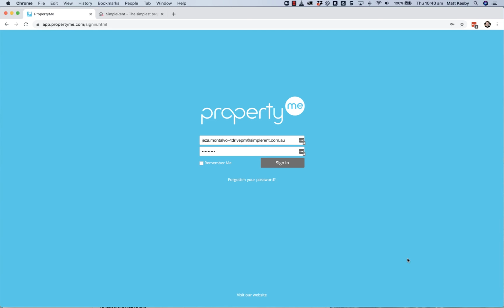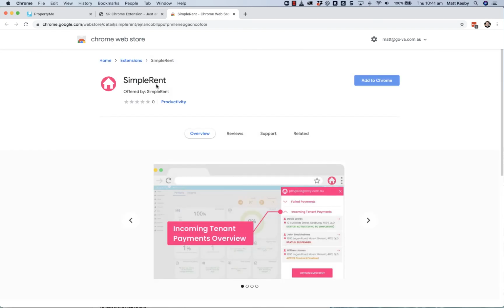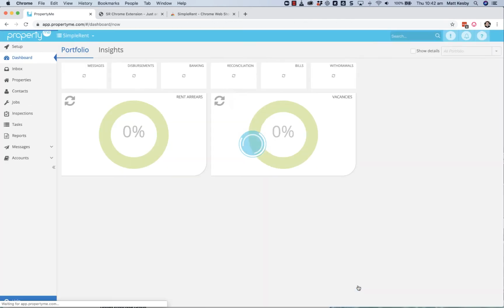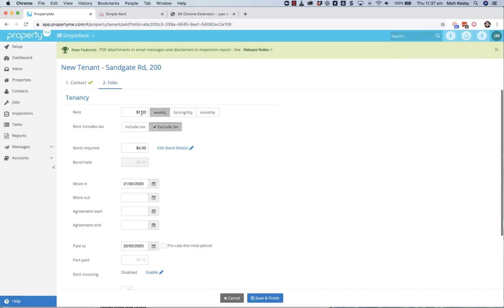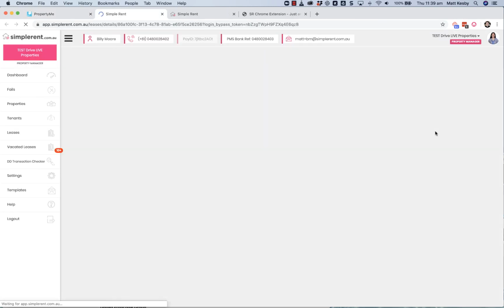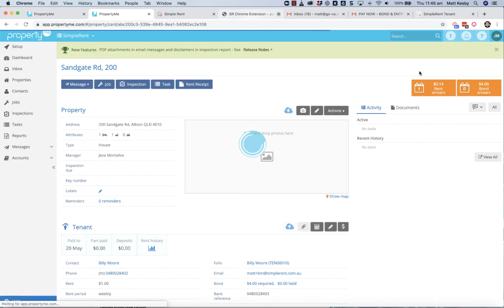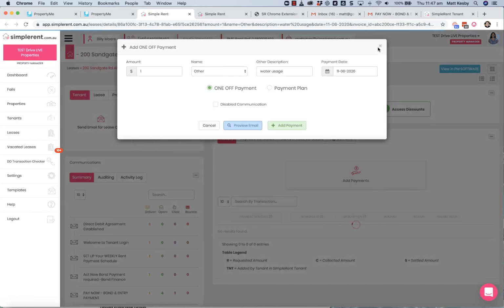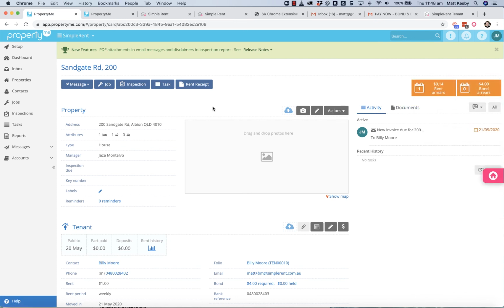SimpleRent.com.au PropertyMe Chrome Extension install existing QLD Agency